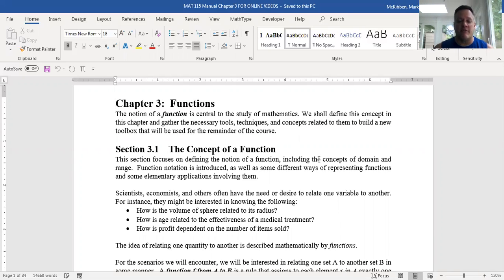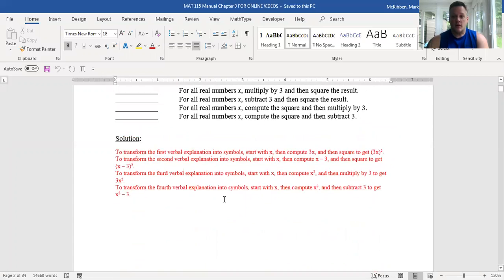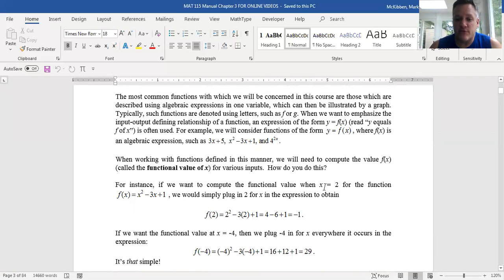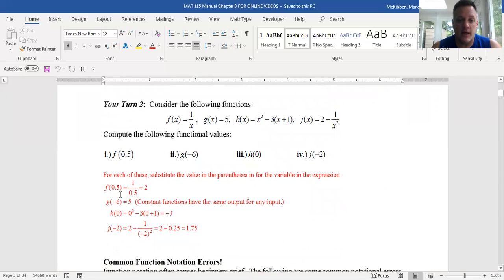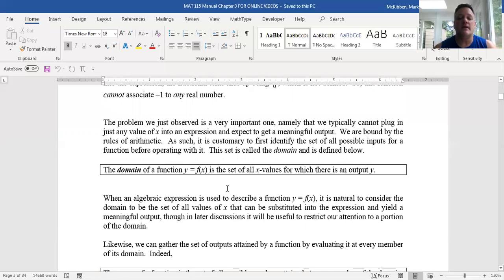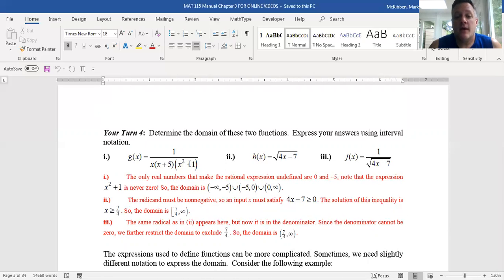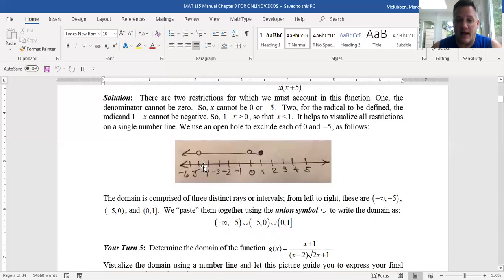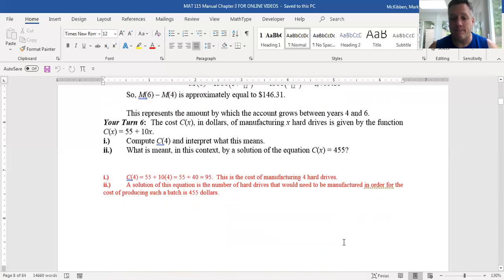MAT 131 Lecture 1 1